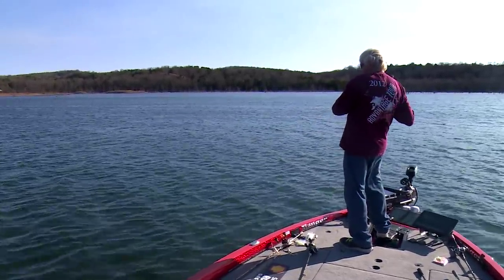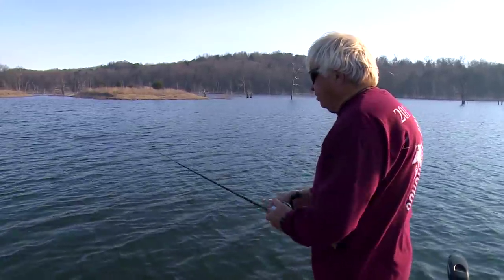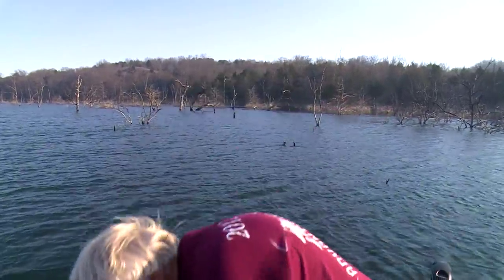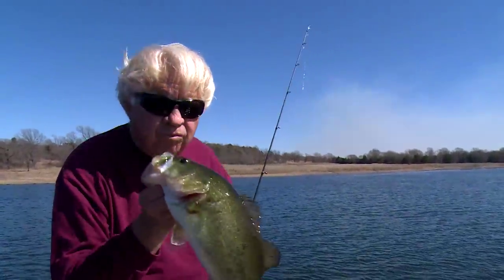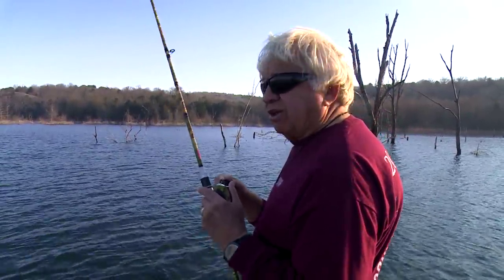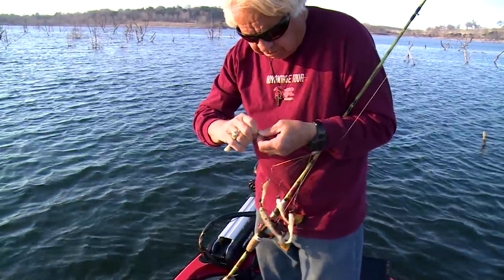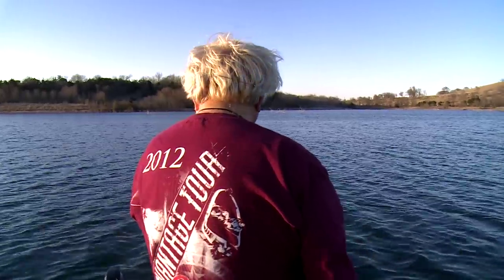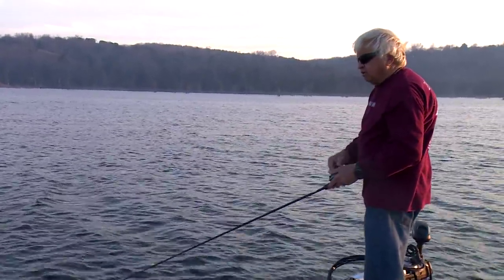5 Lures- 5 Techniques-Open Water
As the water changes and water temps change Jimmy has 5 baits and techniques that he uses in open water.